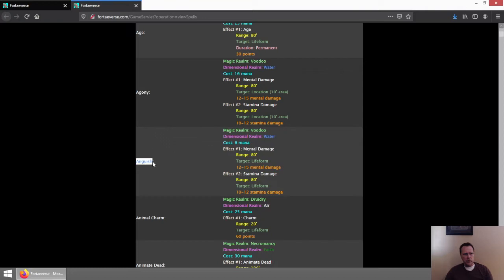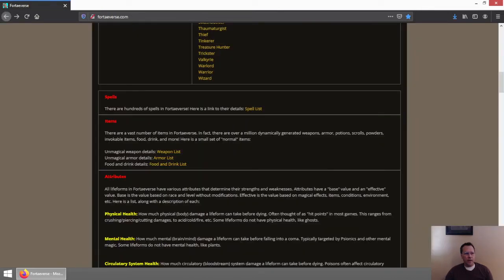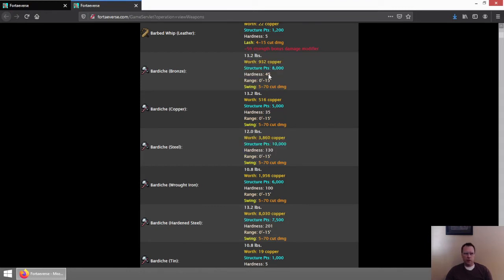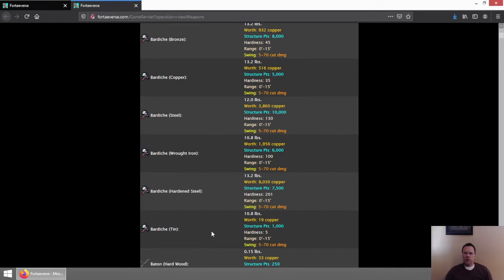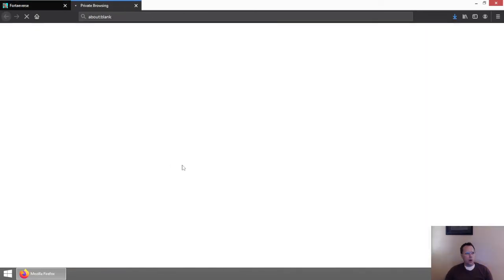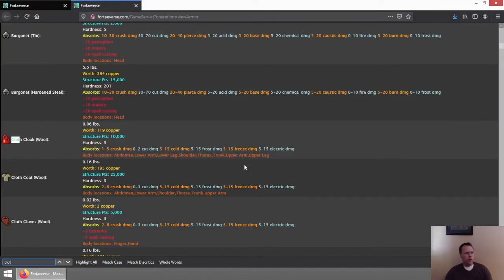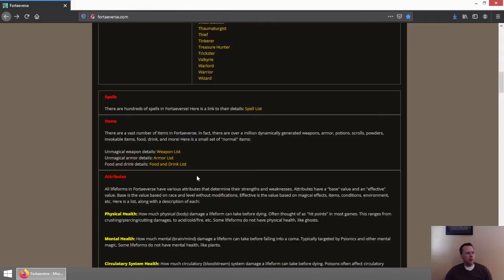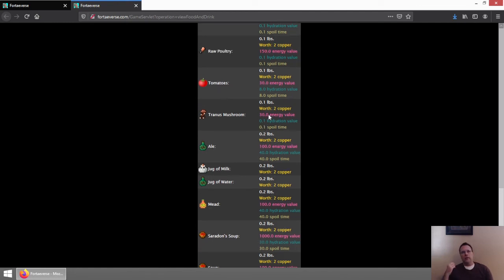Fortaeverse Update - 05-28-2022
I give an update on my MMORPG Fortaeverse.  The arena will be released while I continue to work on the main game!  It's a way for people to start having fun with the rich and complex combat system and character system, while the rest of the game is being completed.

The Discord channel for Fortaeverse (and my YouTube channel as well) can be found here using this invite

If YOU want to volunteer, please visit this link and sign up

I could really use voice acting.  I will provide the scripts to read, all you have to do is read and record them to MP3 files (I would instruct)!

If you'd rather just contribute monetarily, that is greatly appreciated as well!  You can do so by becoming a Patron:

Fortaeverse includes resources I find online that require me to mention the authors.  You can find a list of all of these in the "implicit credits" link on the about